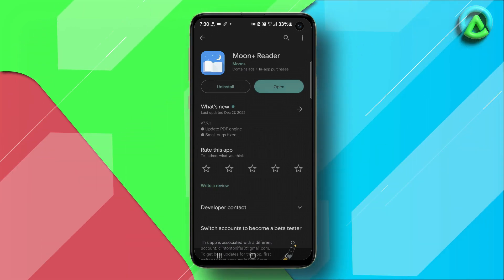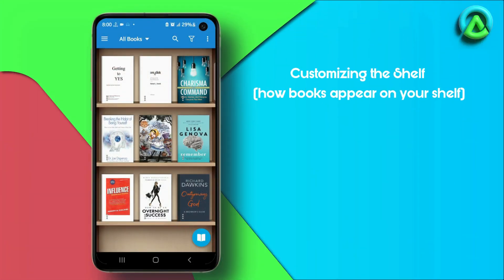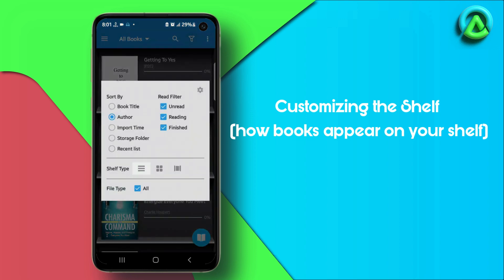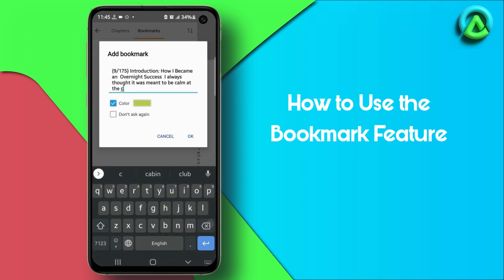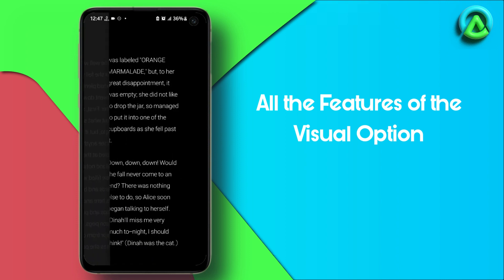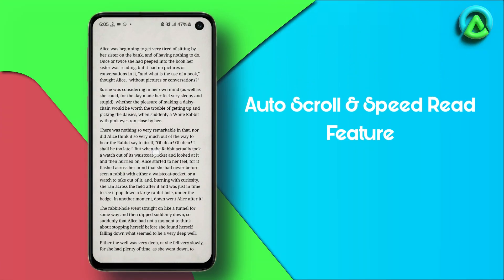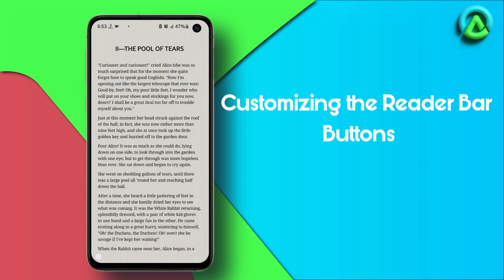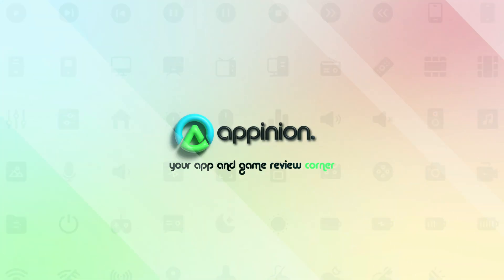Moon+ Reader Review (2025): Features, Tips & Why It’s the Best Android Ebook App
In this video, we will take a comprehensive look at Moon+ Reader, one of the best e-book reader apps for Android and Tablet devices. You'll learn about all the different features that Moon+ Reader offers, including customizable reading settings, advanced annotation and note-taking tools, etc.

We'll start with by showing you how to import your ebook into the app  and then dive into its various reading modes, font and formatting options, and the ability to adjust brightness and other display settings. We'll also explore the app's many customization options, including themes, backgrounds, and font sizes.

But that's not all - we'll also cover Moon+ Reader's advanced features like the ability to highlight and annotate text, and  add bookmarks. And, we'll show you how to use the auto scroll and text to speech features.

Whether you're a seasoned e-book reader or just getting started, this video is for you. Join us as we explore the many features and capabilities of Moon+ Reader and learn how to make the most of this powerful app for all your reading needs

Chapters

0:00 Intro
0:51 How to Import Ebooks into Moon Reader App
01:23 How to Customize your shelf in Moon Reader App
03:00 How to Download Ebooks using the Moon Reader App
03:48 How to Use the BookMark Feature in Moon Reader App
04:32 How to Use the Visual Option Feature ( Fonts, Background, Alignment, and Page Flip Animation)
05:40 How to Format Text in the Moon Reader App ( Highlight, Note, Underline, etc)
06:32 How to Customize Reading Themes (Using Blue light)
07:00 How to Use the Auto Scroll Feature
07:48 How to Customize the Reader Bar Buttons
8:00 How to adjust Brightness
08:19 How to Use Text to Speech in Moon Reader App